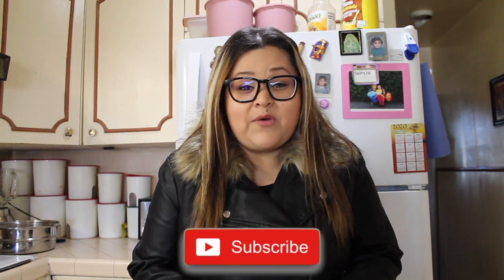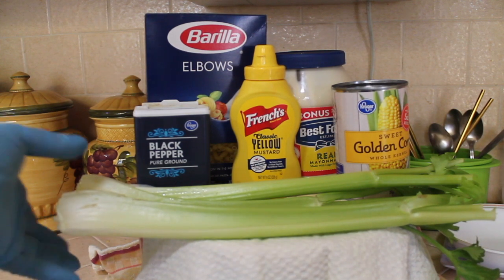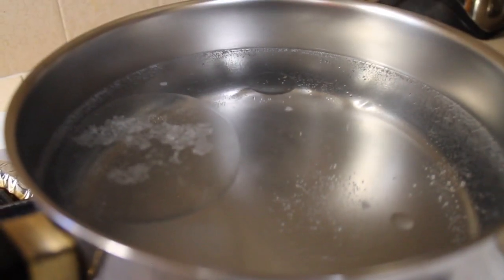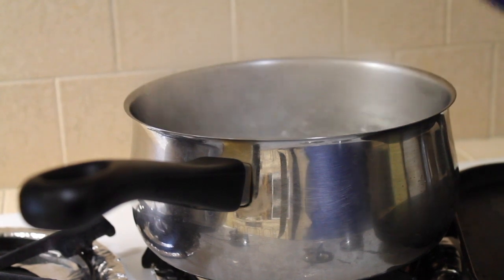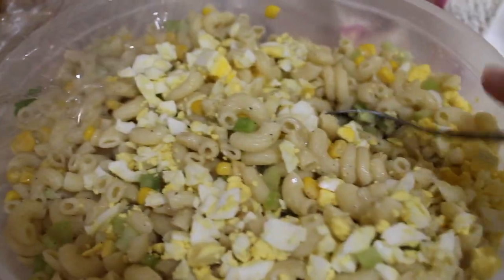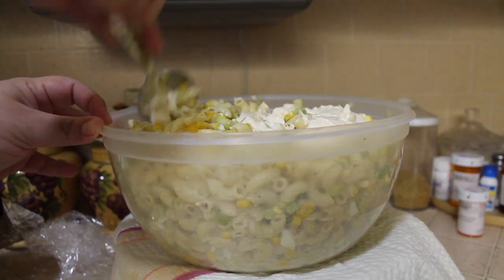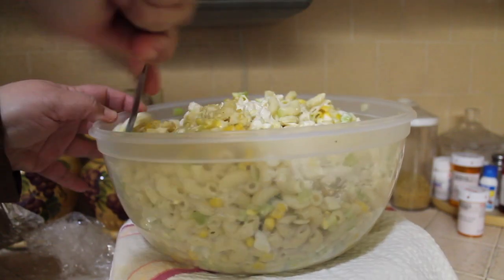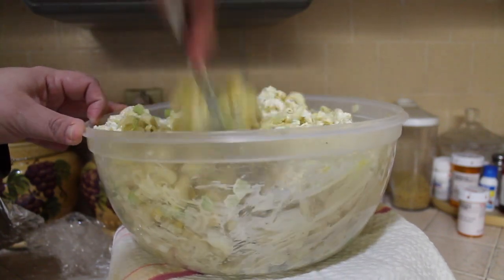HOW TO MAKE A MACARONI SALAD (EASY) | EAT WITH LIZ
Hi Everyone! Today Im going to show you how to make a Easy macaroni salad. I hope you like it.

WHAT YOU'LL NEED:

1 Box of Macaroni Salad
3 Sticks of celery
1 Can of corn
Mayo at Your liking
Black Pepper at you liking
Mustard at your liking